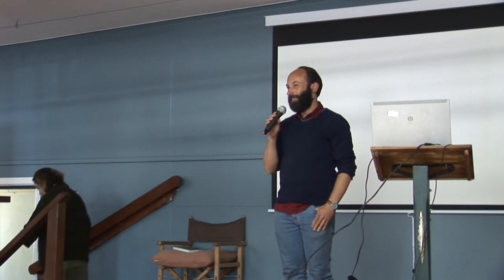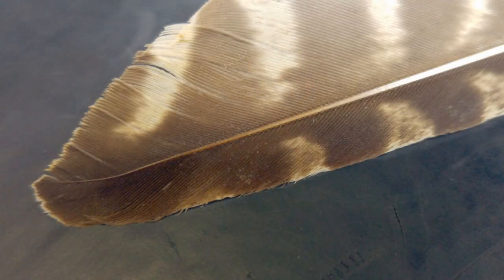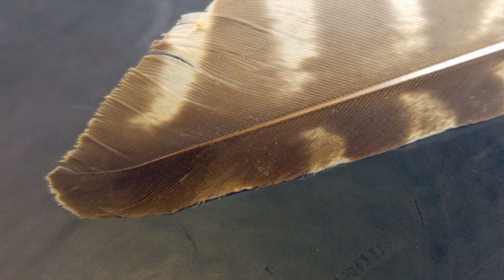The Eastern Curlew | Harry Saddler | Stories of Influence 2019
Harry Saddler speaks about his book The Eastern Curlew: The Extraordinary Life of a Migratory Bird.
Harry’s presentation takes listeners on his journey of finding out about this 1 Kg bird that flaps its way 10,000 km every year. Across its lifetime it travels the equivalent of the distance from the Earth to the Moon – some cultures call it the moon bird.
The Curlew flies along the East Asian Australasian Flyway – From Westernport, to Broome, Korea, China, and finally Siberia. While it breeds in Siberia, the country it spends the longest time in is Australia, where it resides for 6 months.
Mudflats are its source of food, both while it prepares to begin its immense journey and at stopover points along the way. Yet these areas are all too often ‘reclaimed’ for urban development, including the building of industrial areas to produce the goods which we Westerners buy.

This talk was filmed at the 2019 Stories of Influence festival at Lake Tyers in East Gippsland, an annual gathering of writers and storytellers sharing ‘hidden histories’.